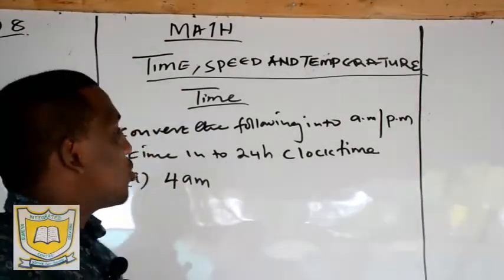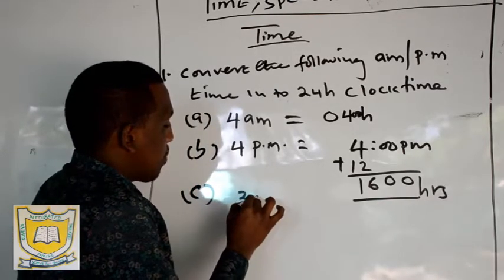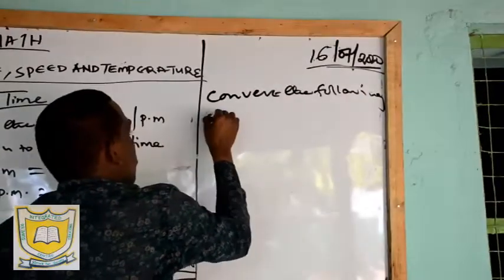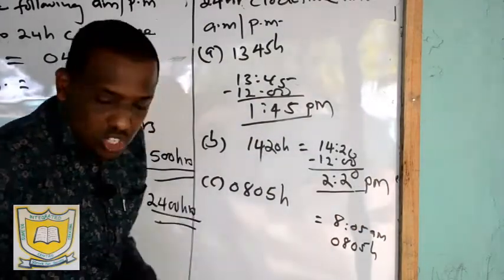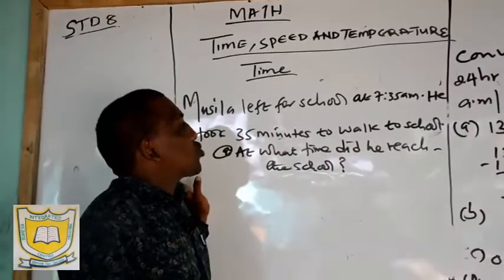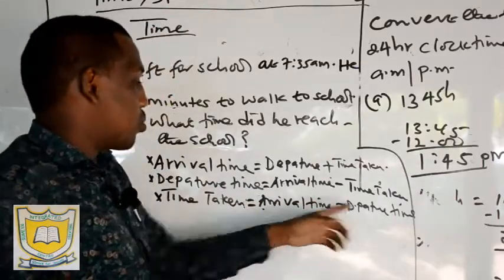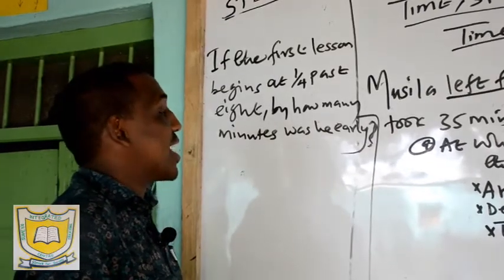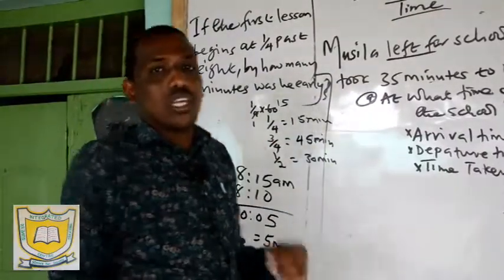S I E C MATH LESSON 36